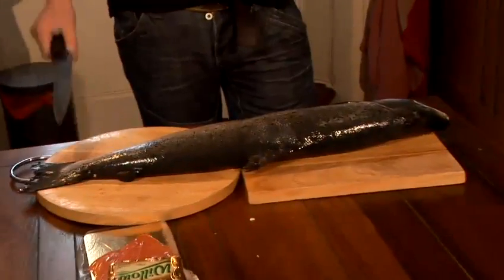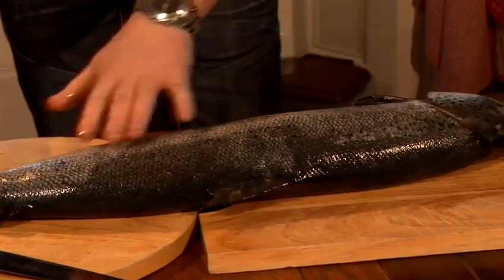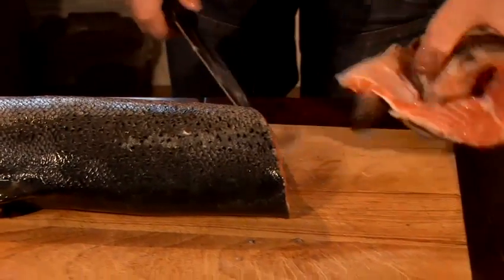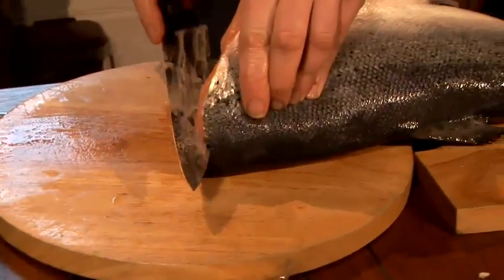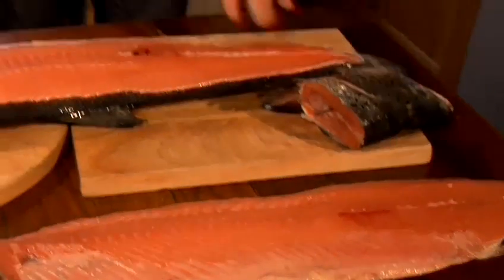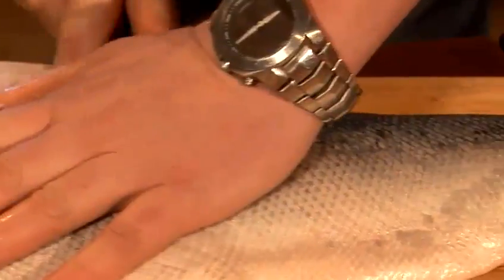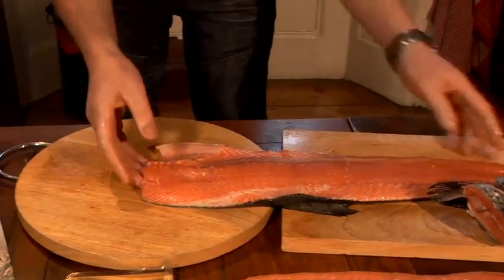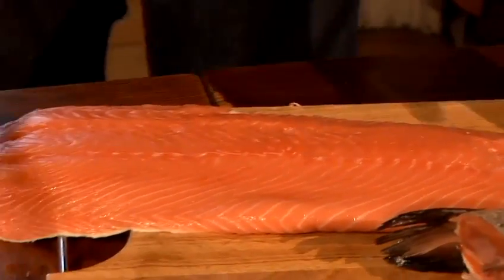How To Prepare A Salmon Fillet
This guide shows you How To Prepare A Salmon Fillet.